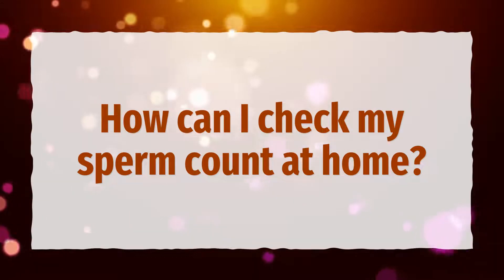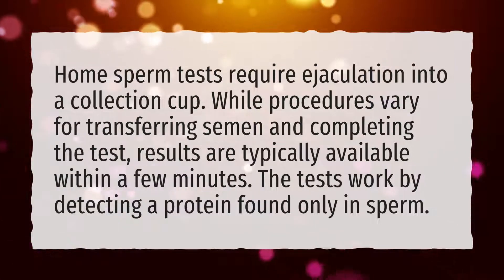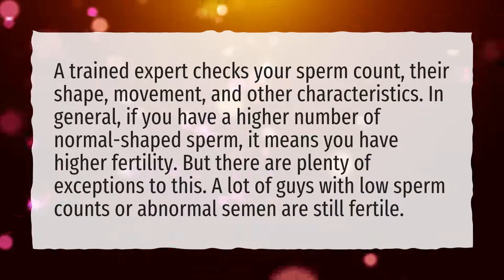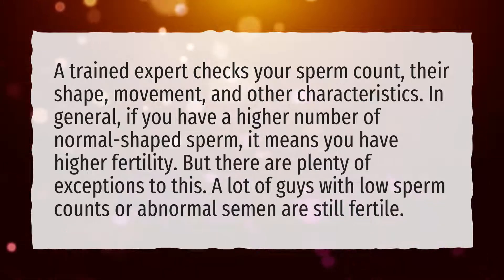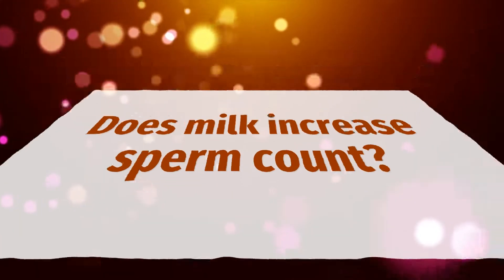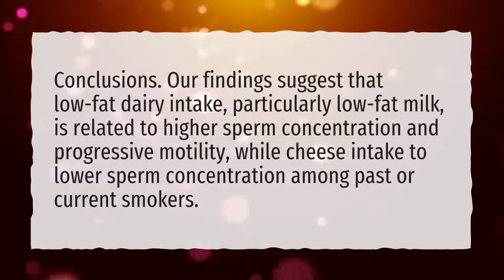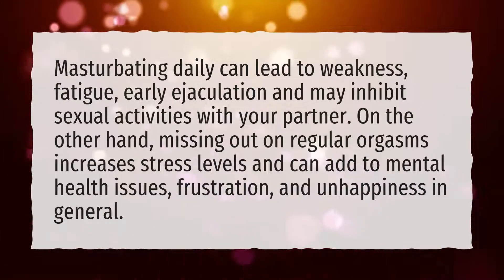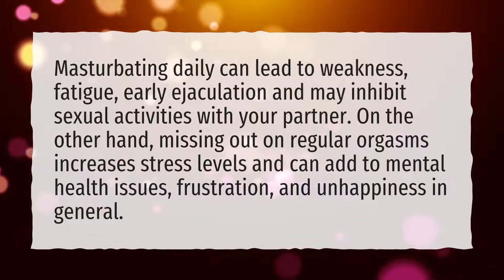How can I check my sperm count at home?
More About Healthy Sperm • How can I check my sperm count at home?